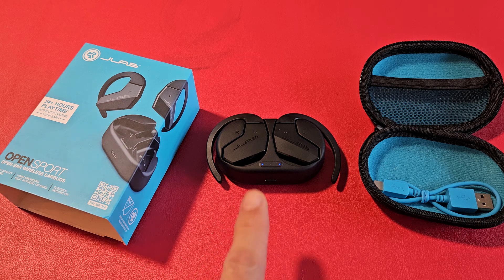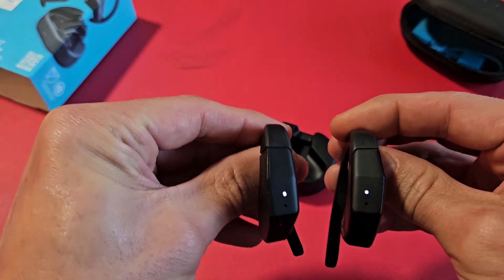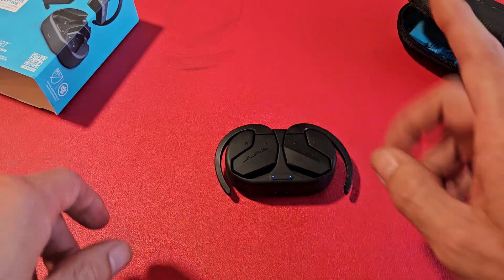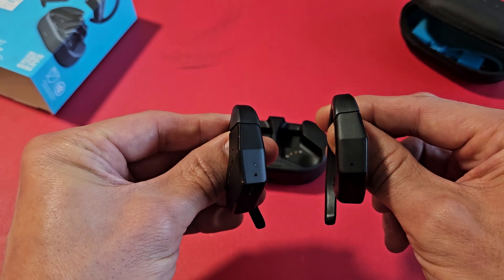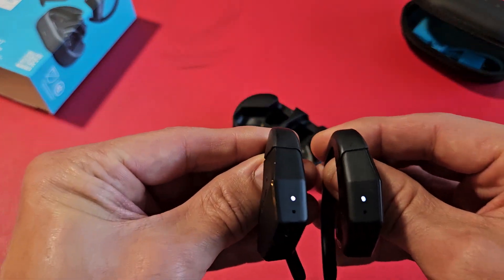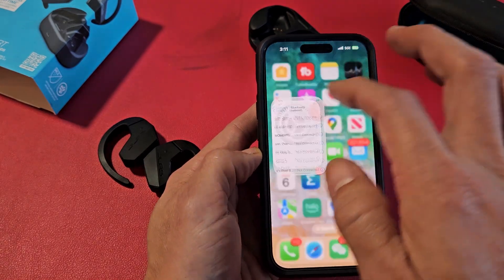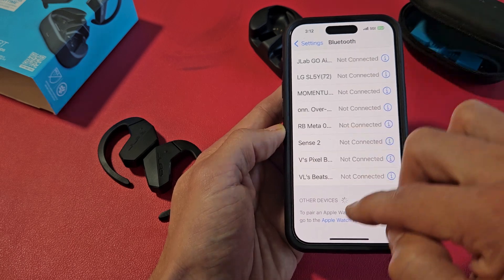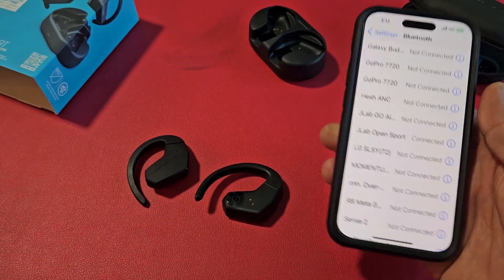JLab Open Sport Earbuds: How to Factory Reset (Problems Connecting, One Side Not Working, etc)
I show you how to factory reset (hard reset) a pair of JLab Open Sport earbuds. You do this if you have issues pairing / connecting, one side not working, one side volume low, etc. I hope this helps.

JLab Open Sport Open-Ear Wireless Earbuds, Black, Flexible Earhook, Bluetooth Multipoint, Dual Connect, Safe Listening, Optional Glasses Clip, 24+ Hours Battery Life, Custom EQ Sound Settings